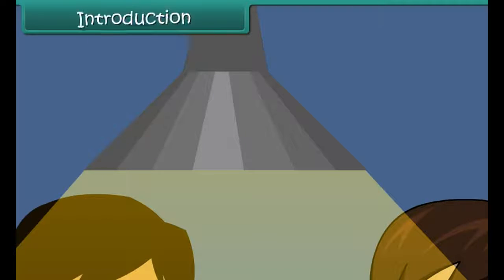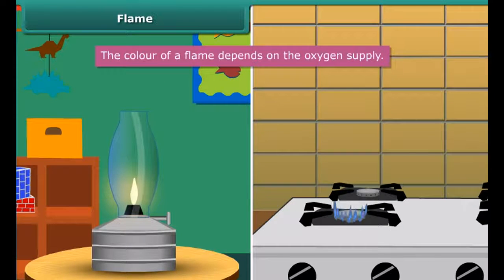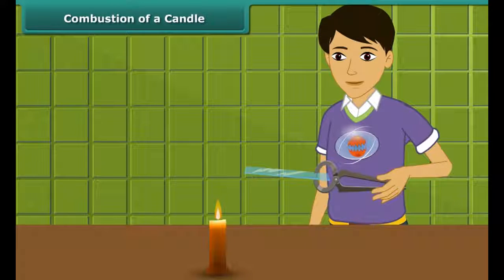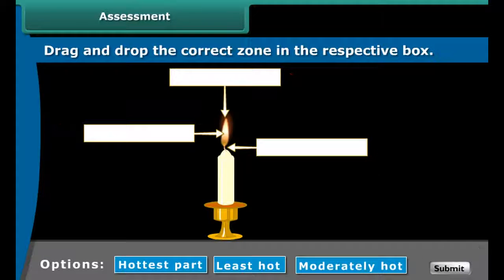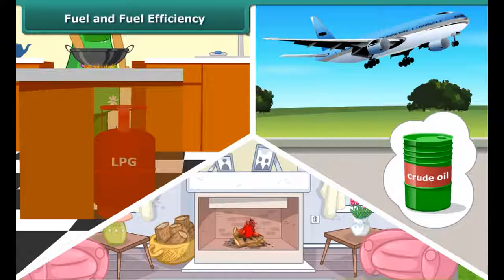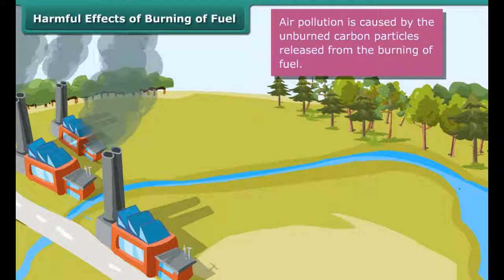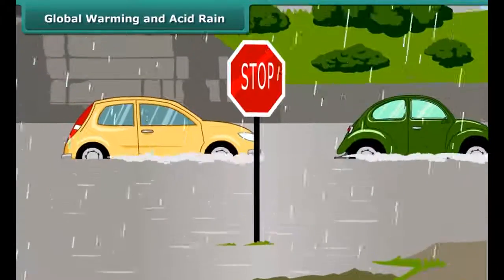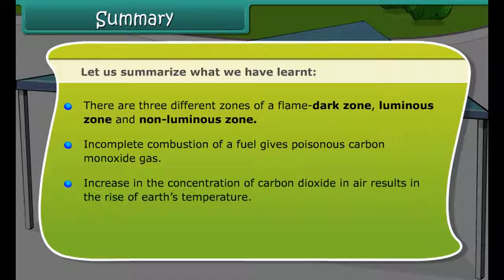Study Tool for Class 8 Science - Flames